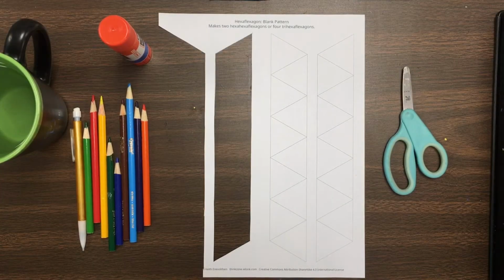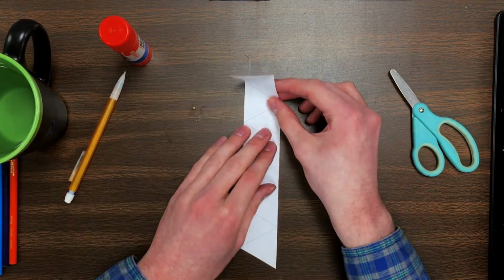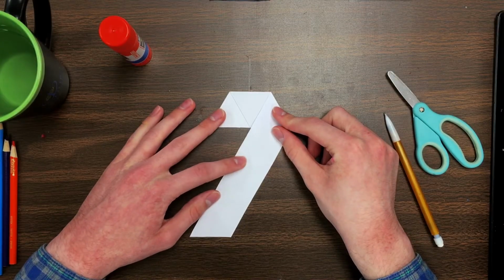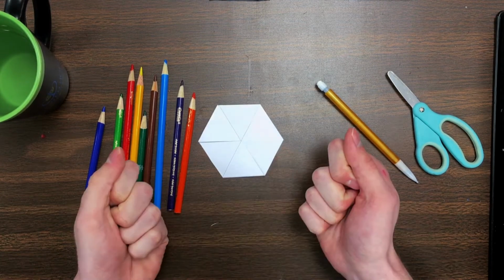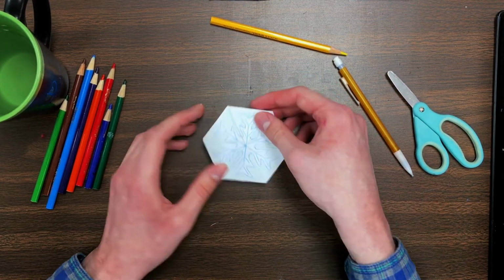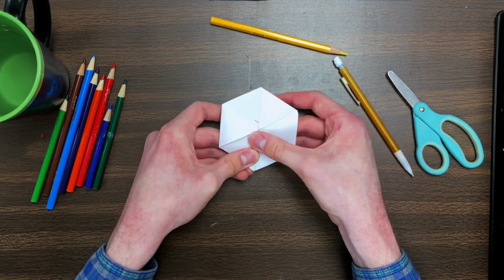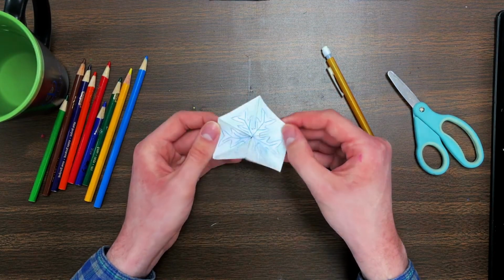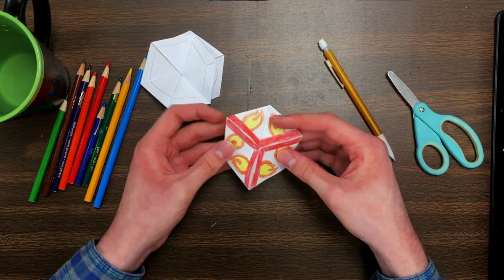Hexaflexagon (6th-8th, Week of 5/4-5/8)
The hexaflexagon is a sort of folded-paper fidget device. This one takes a little while to get the hang of, so don't be dismayed if your first couple of tries don't work as well as you hoped.